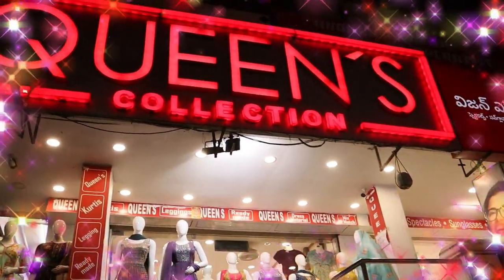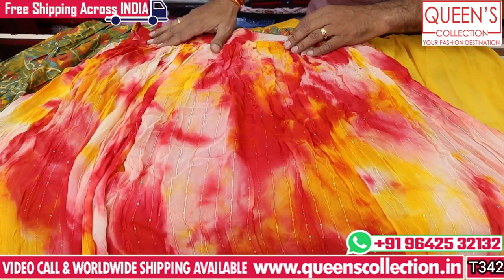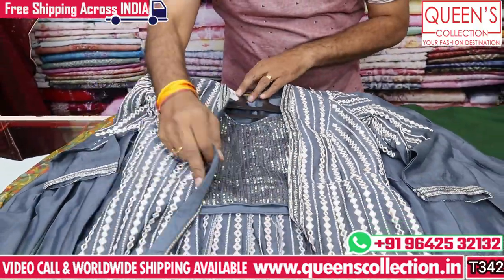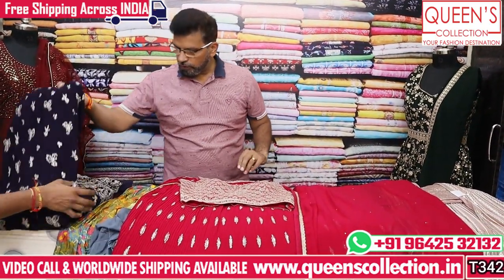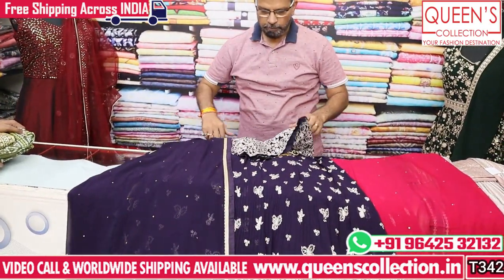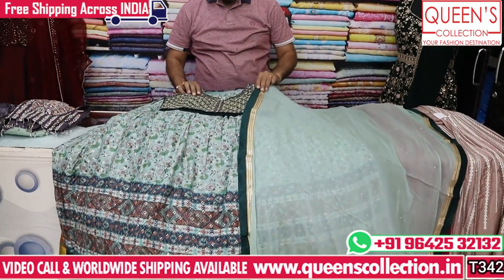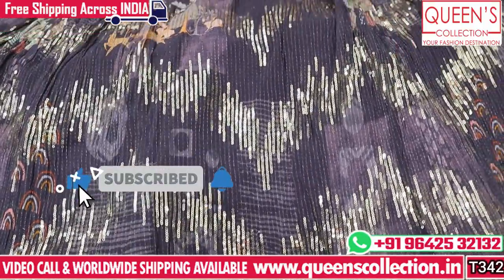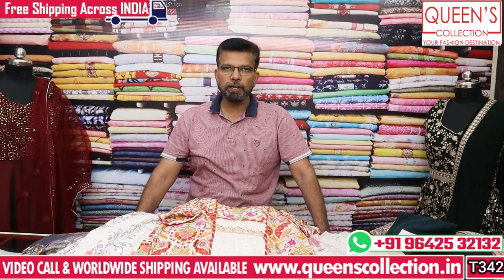Most trending summer Readymade dresses croptop lehenga onlineshopping @QueensCollection​